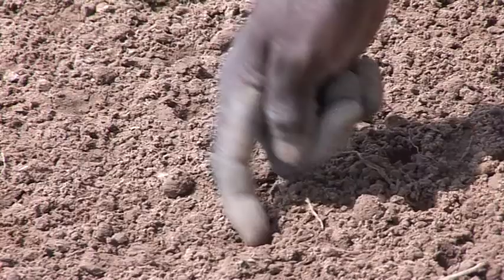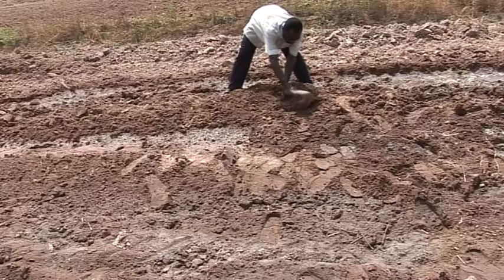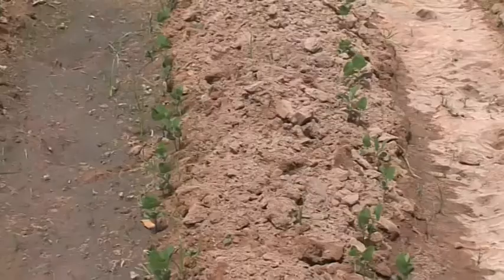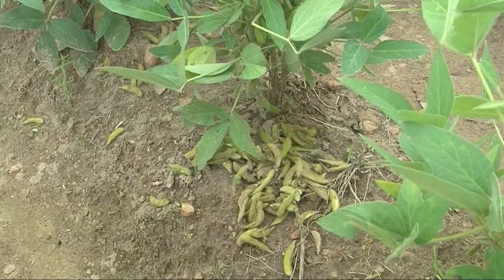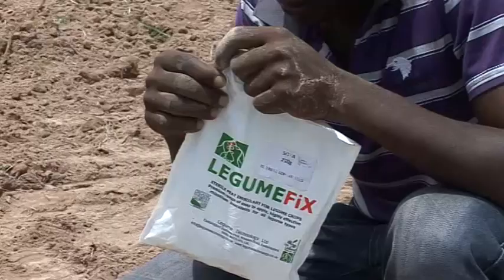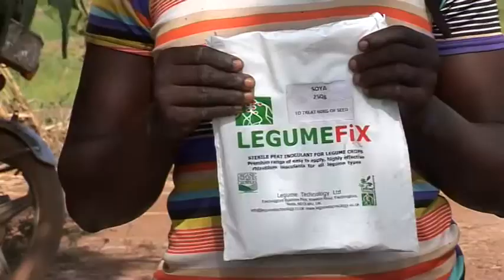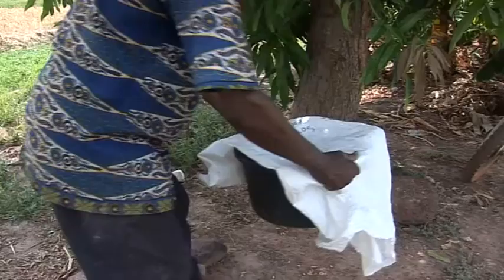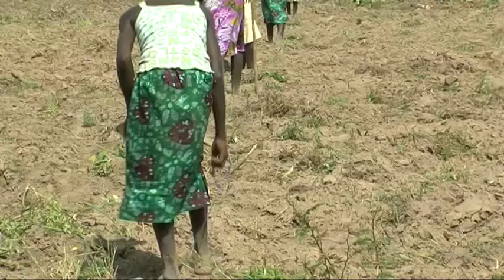3 Planting Soybeans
This series of videos was commissioned by CABI as part of the Africa Soil Health Consortium (ASHC) in association with the Gender And the Legume Alliance (GALA) project. They were screened in rural agricultural communities across northern Ghana to inform families of best practice in soybean production. As of March 2018, an estimated 29,555 people attended these screenings with significant female participation.

GALA is an integrated multi-media communication project operating in Tanzania and Ghana. It is designed to support small-scale farming households to achieve sustainable legume intensification, by improving access to information and knowledge on farming techniques. To find out more about the project